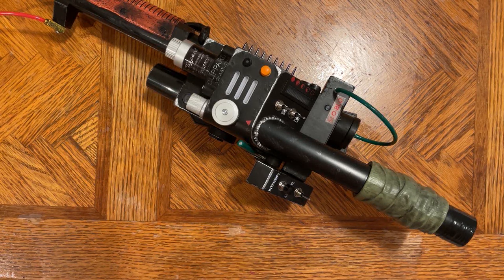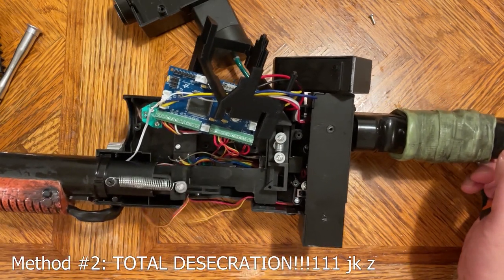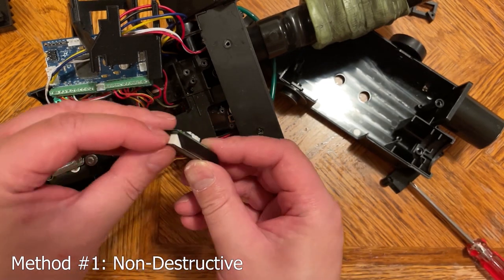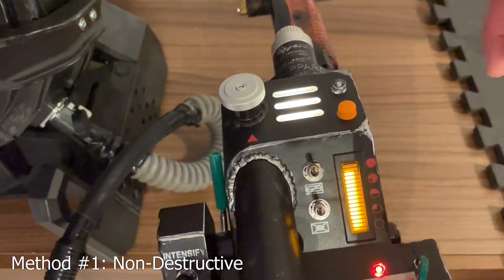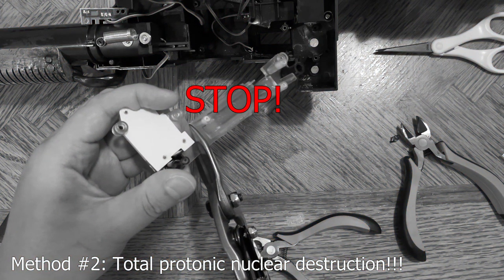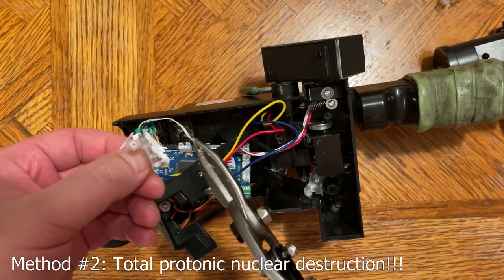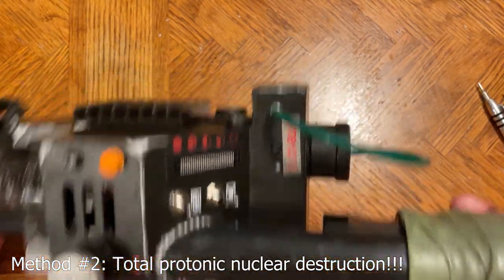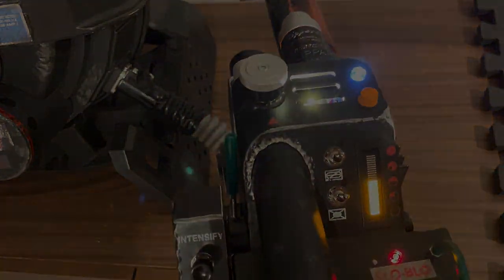28 Segment Bargraph Add-On for gpstar's Haslab Kit Step-by-Step Installation Guide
Works exclusively with gpstar's Haslab Pack & Wand Kit

gpstar's YouTube:  @MichaelRajotte
Operation Guide:  @DustinGrau